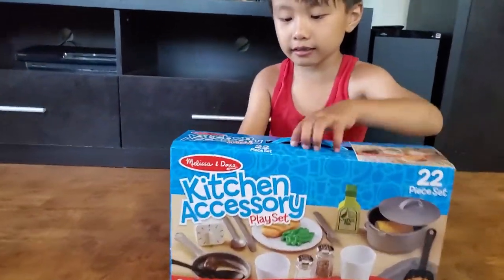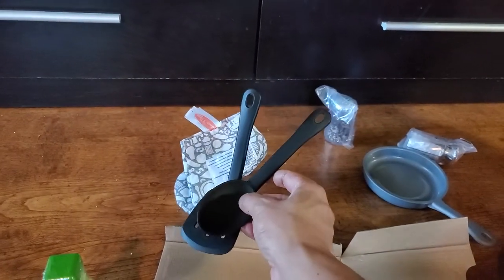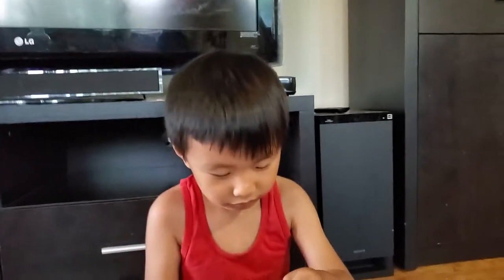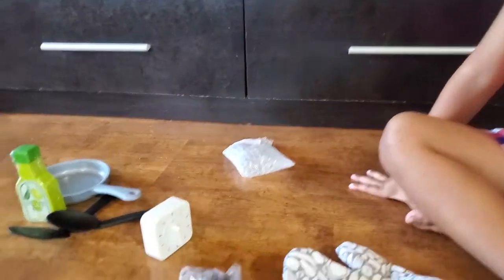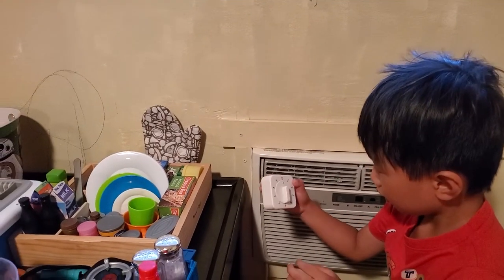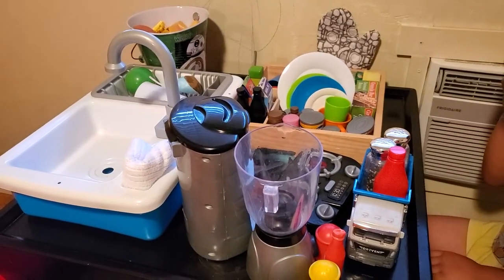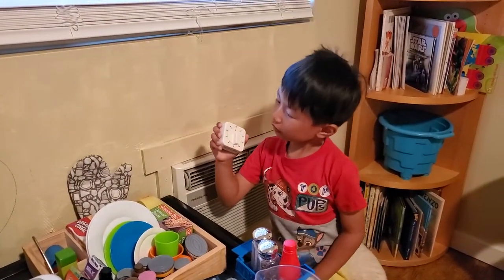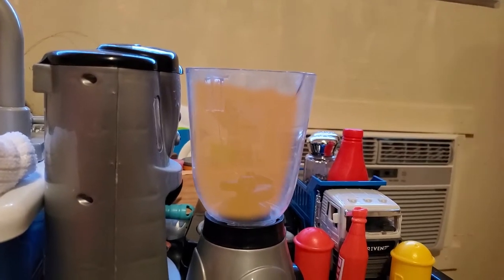Melissa and Doug Kitchen Accessories Playset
Anthony really enjoys playing pretend kitchen and restaurant.  This Melissa and Doug playset is a great addition to his growing kitchen toys.  Special Thanks to Khade and Kari, Anthony's friends, who helped set up his restaurant!